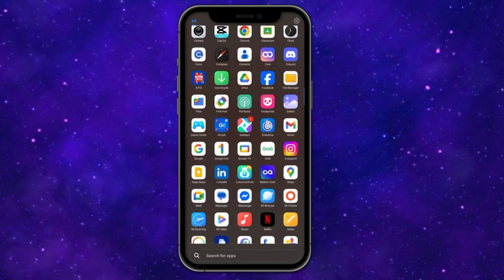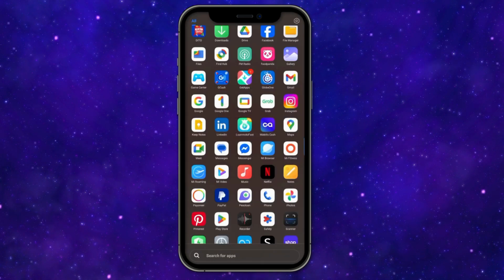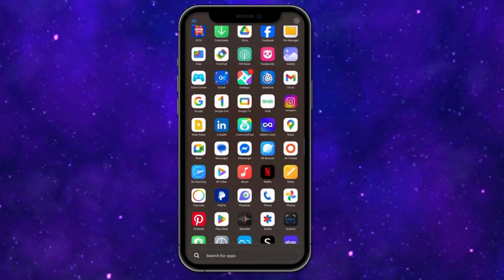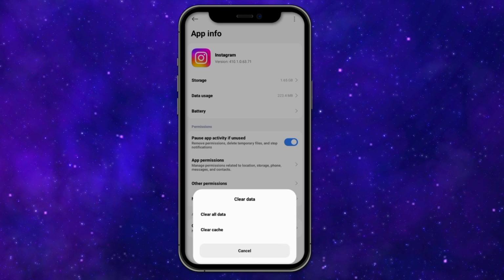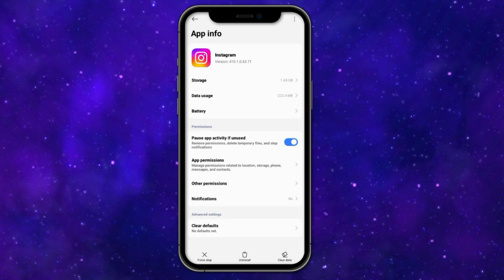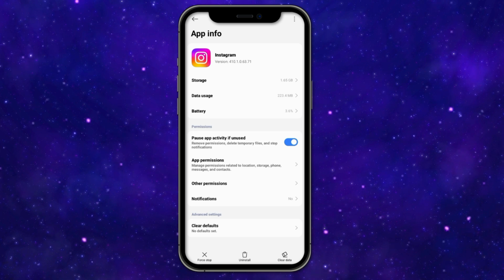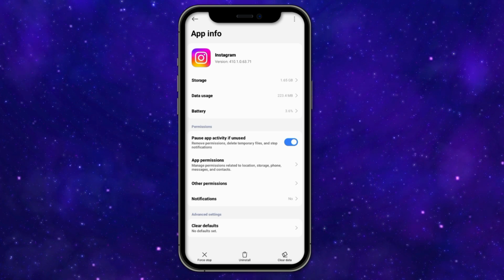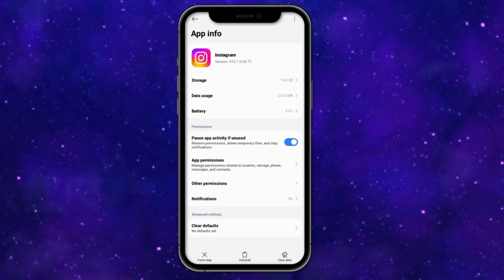HOW TO FIX INSTAGRAM REPOST OPTION NOT SHOWING IN 2026 (EASY FIX)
In this video, I am going to show you how to fix Instagram repost option not showing.
Learn why the repost feature is missing and how to enable it on Instagram.
This Instagram fix works on Android and iPhone.